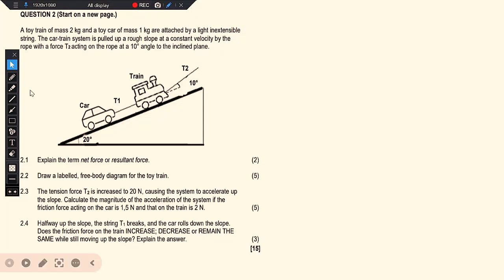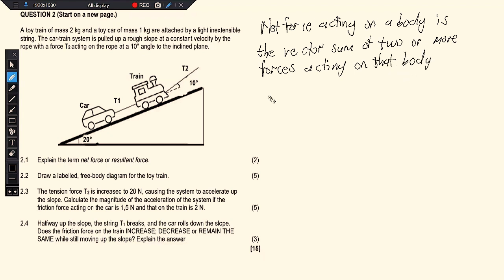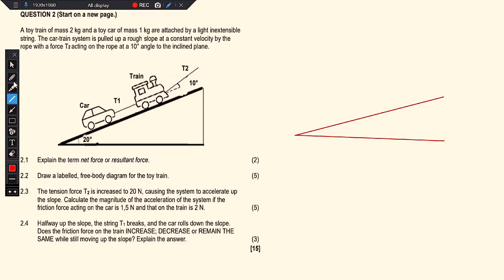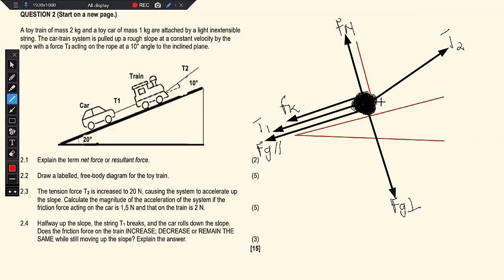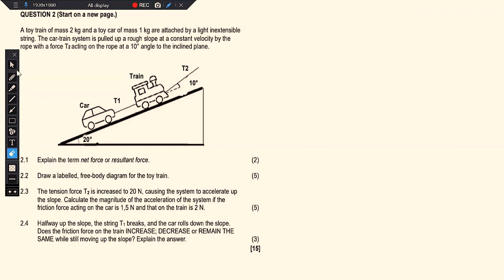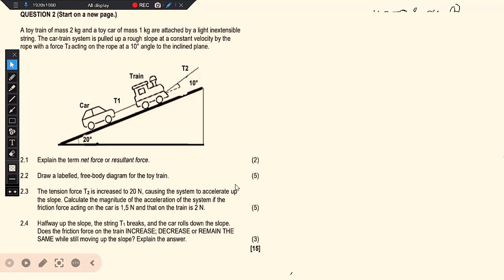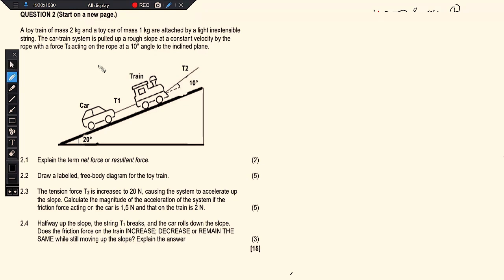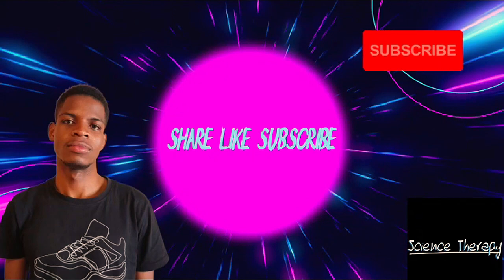NEWTON'S LAW Q2 | PHYSICS P1 PRELIM GP 2024 | GRADE 12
Definition of net force or ressultant force
Drawing a labelled free body diagram
Calculating the acceleration of the system
Relationship of normal force and frictional force